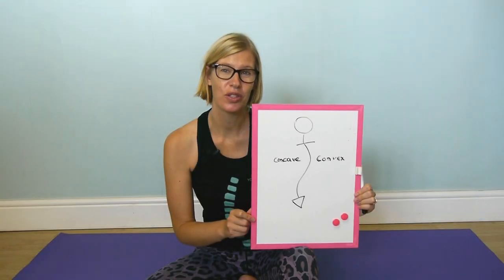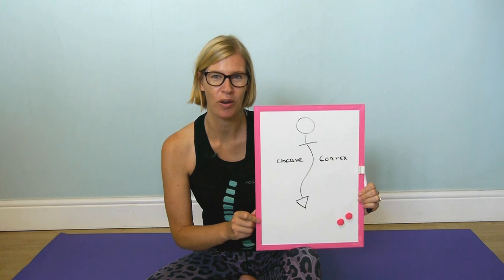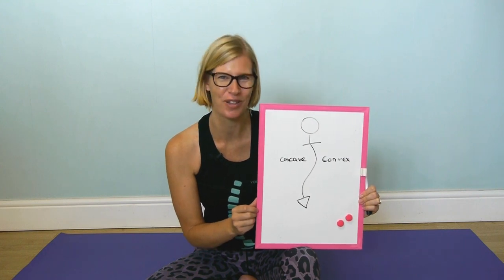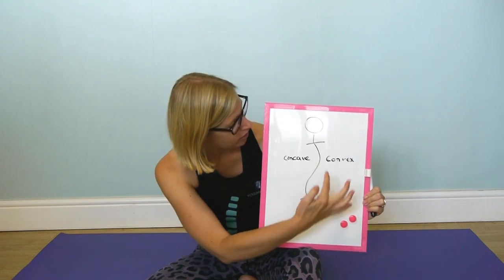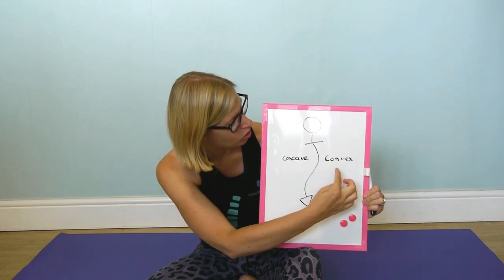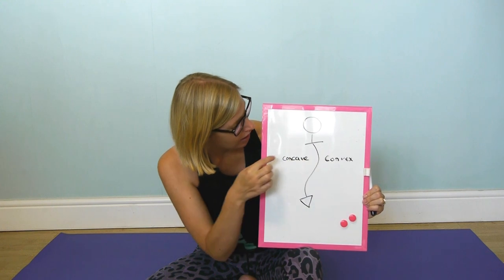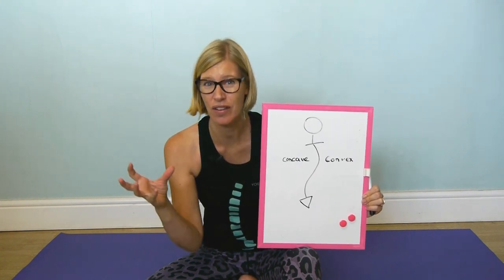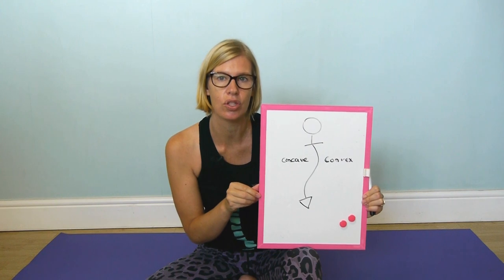What does concave and convex mean for scoliosis? - Teaching Yoga for Scoliosis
What does concave and convex mean for scoliosis?
Which muscles are long and which ones are short?
What can we do to help our yoga students?